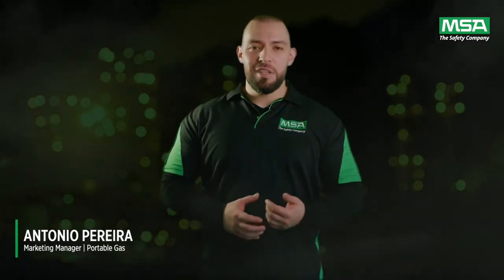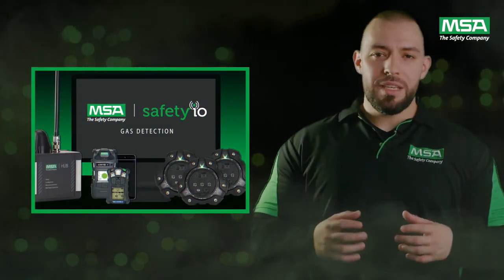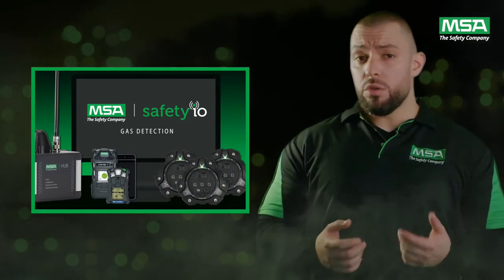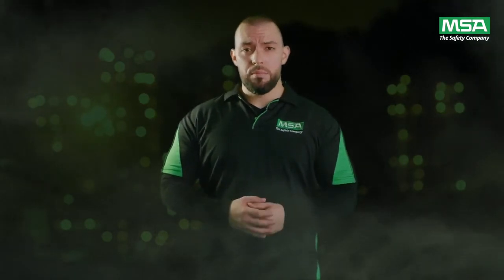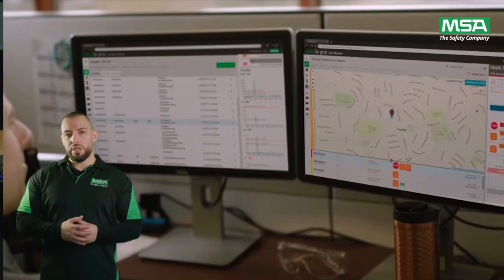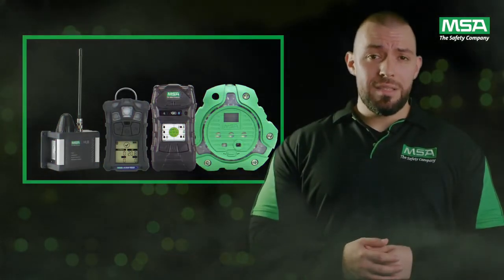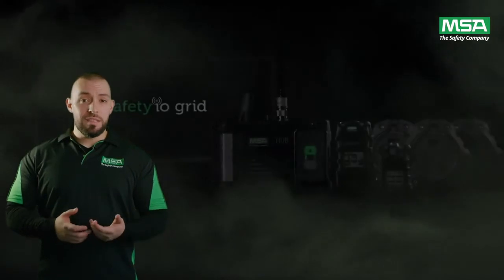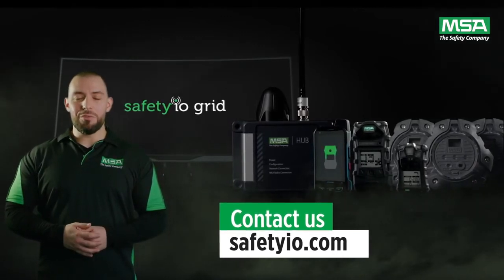ALTAIR® Grid is now Safety io Grid Live Monitor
Know what’s going on – and take action – when seconds count.

- Secure web-based setup & access
- IT-free maintenance
- Real-time worker health & safety notifications
- Incident & compliance awareness, management & reports
- Exclusively for your ALTAIR 4XR & 5X detectors